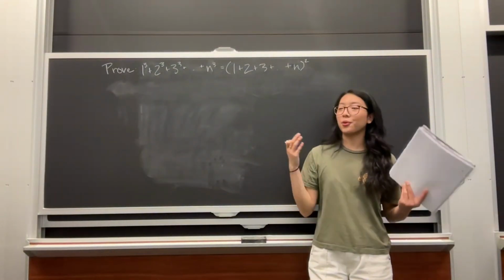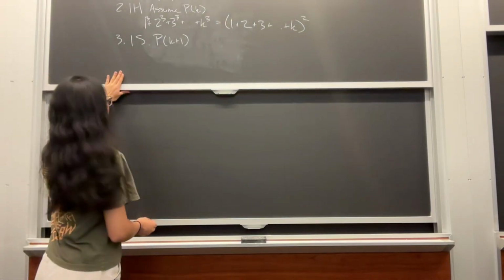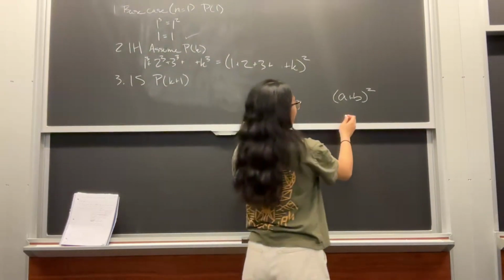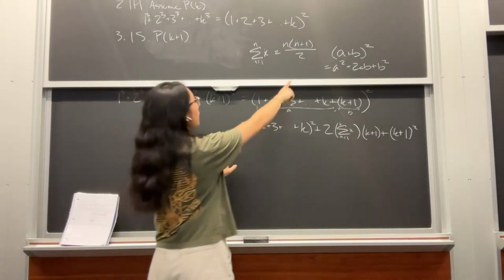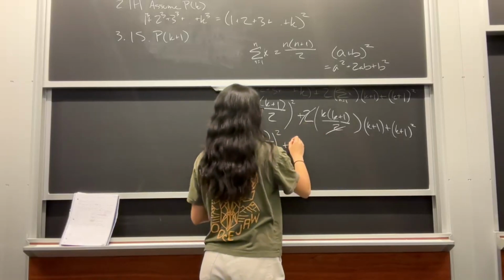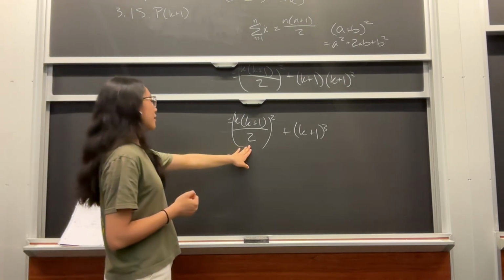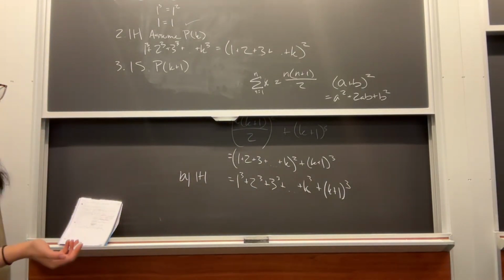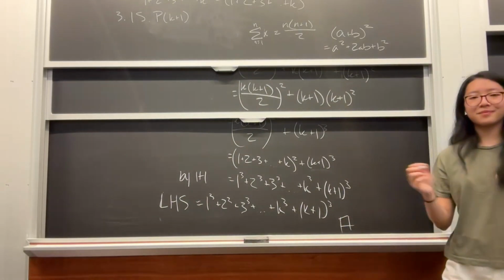Discrete Math - Proof by Induction - 1^3 + 2^3 + 3^3 + … + n^3 = (1+2+3+...+n)^2 - (sum of cubes)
This video was inspired by an assignment in WEDME501, Intro Math Tutoring at Boston University, Wheelock School of Education, taught by Dr. Samuel Cook.

Objective: proof by induction 1^3 + 2^3 + 3^3 + … + n^3 = (1+2+3+...+n)^2 and build intuition for mathematical proof by induction

I’ve been noticing a little more engagement with my discrete math videos, so I thought I might try leaning into that audience a bit more! Discrete math and proofs are definitely not my favorite, since I’ve always found them rather challenging (and not in a pleasant way). Though, proofs, just like anything else in life, get easier with practice. I cannot emphasize enough how valuable practice is in building the intuition for any sort of proof. New proofs can sometimes be unusual or do unexpected things you’ve never seen before, the best thing you can do for yourself as a student is increase your exposure and see more “strange” manipulations.

The structure of this video is a little different than what I usually aim for. In this video, I do a lot of “telling” the viewer what to do, rather than focusing more on leading them to their solution. In my experience as a student learning proof by induction, this is what feels best for me. While there are definitely students who seem to have better intuition, I was never one of them. When seeing new proofs, sometimes I just needed someone to complete the proof and explain it to me, rather than try to guide me, which often made me feel more stuck or discouraged when the next step didn’t seem obvious to me. Let me know what you think about this structure. For proofs, do you prefer to be guided to an answer? Or told and explained to?

I also thought I’d try a chalkboard for my videos. I love to work on a chalkboard when I’m on my own or when I’m teaching face-to-face with someone and getting immediate feedback, so why not try it for a one-sided teaching video? It wasn’t bad, but I think I’ll stick with the whiteboard. I think my handwriting is a little less sloppy on the whiteboard, and there’s a bit more contrast so the writing is easier to follow. I also like that finding different colored whiteboard markers is a little easier than different colored chalk (which I would’ve liked for this video).

Hope you enjoy(ed) the video and learn something new or refresh old knowledge! Keep on truckin'